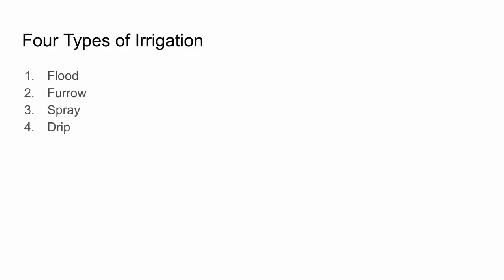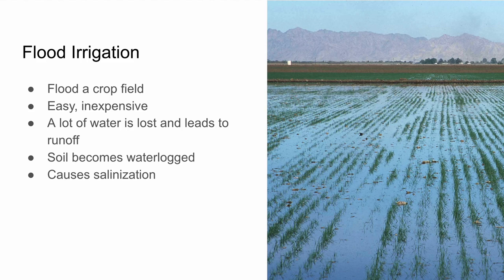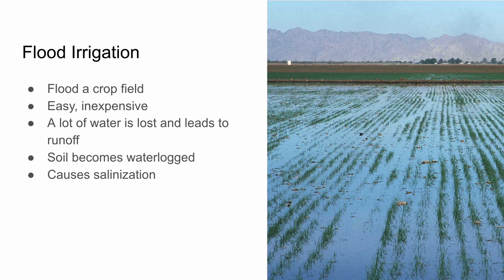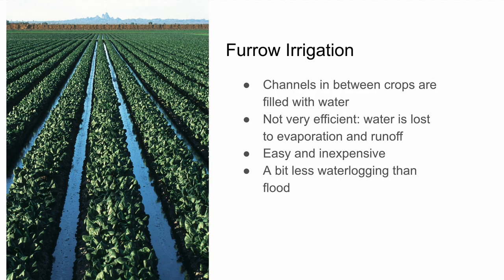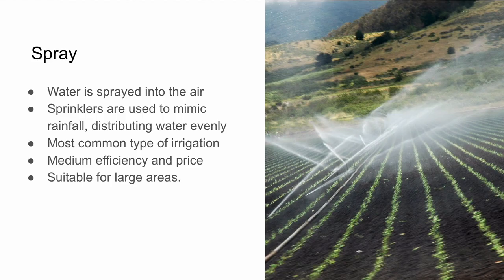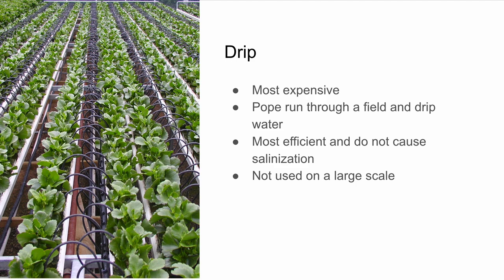Sofie Sara Apes Irrigation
Salobucks!